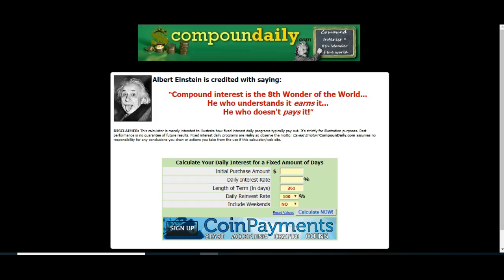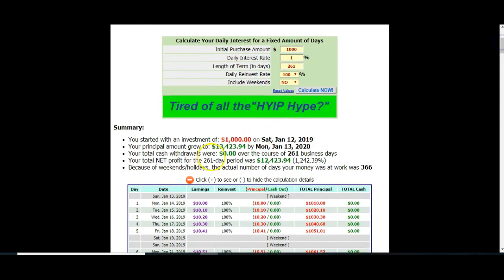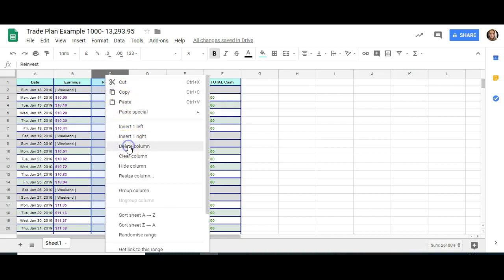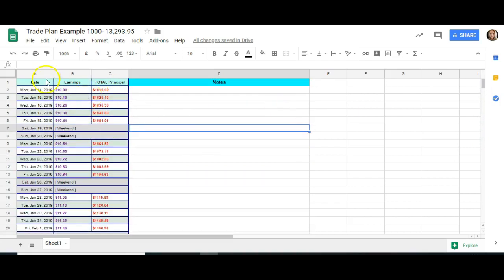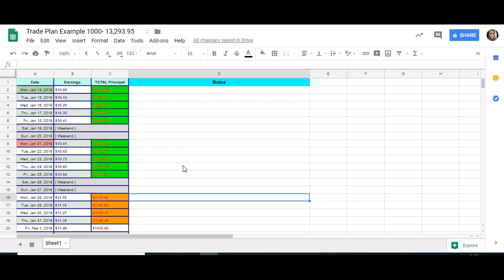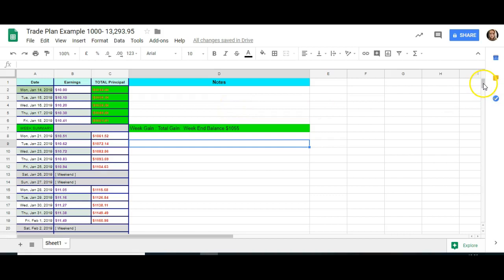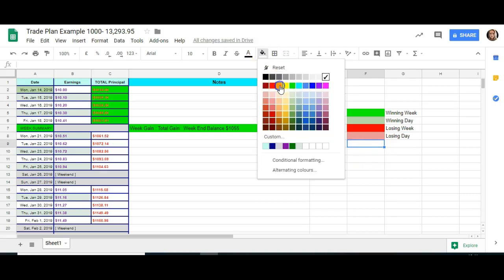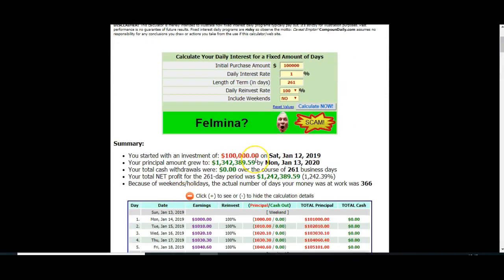Creating A Trading Plan (Forex Trading Mindset)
Learn how to create a trading plan which will help you stay on track, stop emotional or revenge trading and give you a visual representation of your progress.